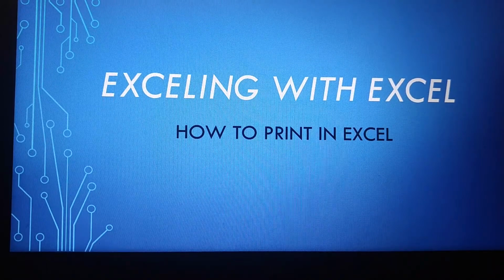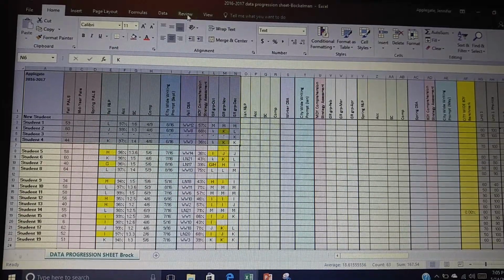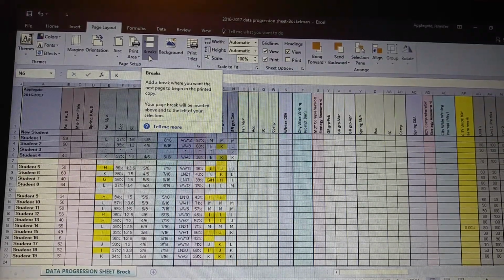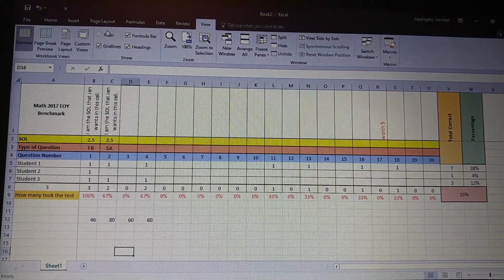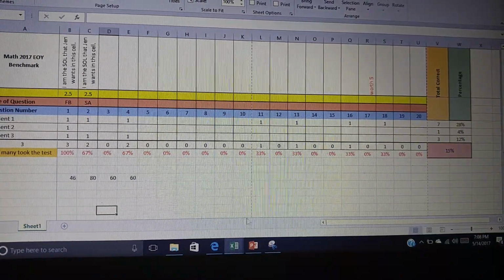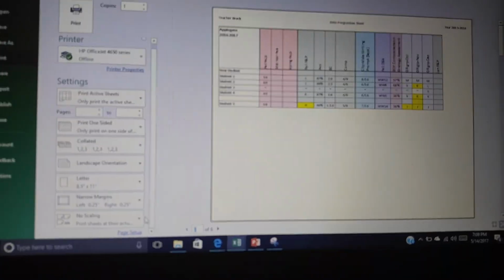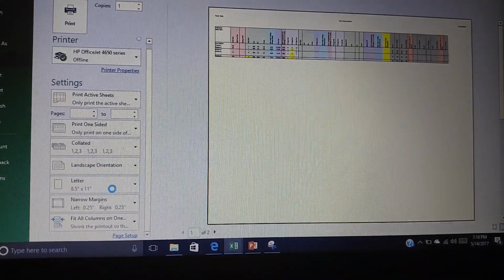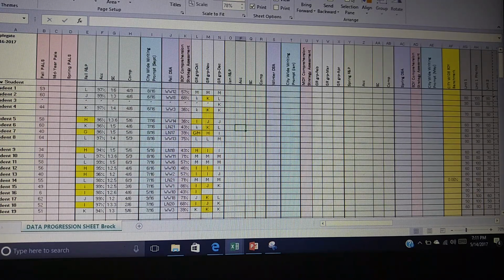Video 8: Printing in Excel